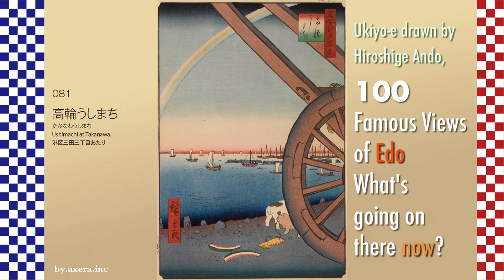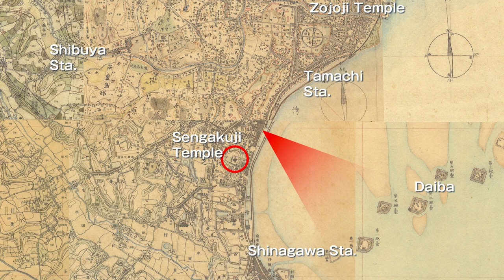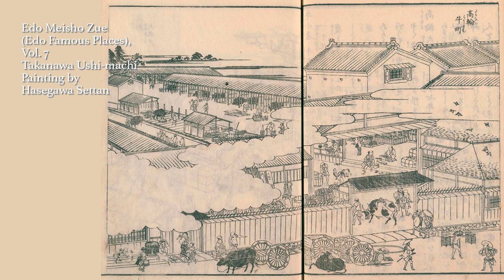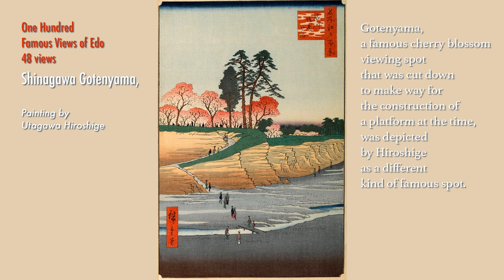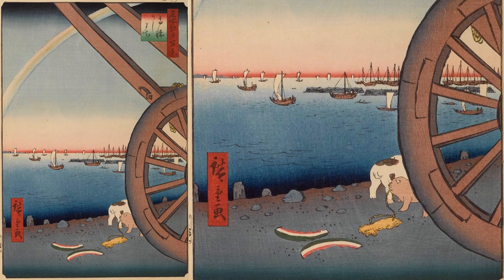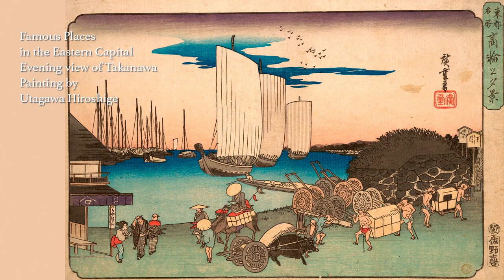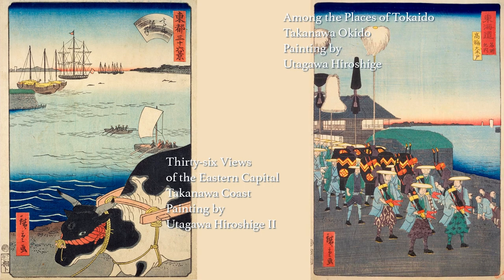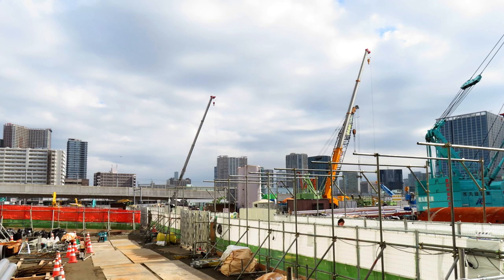Ukiyo-e, 100 Famous Views of Edo, 081 Ushimachi at Takanawa.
100 Famous Views of Edo, the place where it was set

I visited my favorite "Meisho Edo hyakkei" (One hundred Famous Views of Edo) painted by Hiroshige Ando to see what those scenes look like today.
Ushimachi at Takanawa" (081) is a view looking toward the sea from the Sengakuji Subway Station, about where it is today, over a large carriage. At the time of Hiroshige, there was nothing on the east side of the Tokaido but the ocean.

First, please check Applemap to see where this picture was painted.
The earthen mound of Takanawa-Okido still remains on the north side of Sengakuji Subway Station, and Hiroshige seems to have painted the view of the sea from a little south of this Okido. We have used a red gradation to indicate the location from which Hiroshige's viewpoint was probably taken.

I put a picture map of those days over this. You can see that the east side of Tokaido was immediately lapped by the waves with no houses.

Let's put a map of the early Meiji period on top of this map. In this map, we can already see that the earthwork for the railroad has already been built beyond the coastline.

As time progressed, when the number of cattle decreased due to the spread of an epidemic, Hachizaemon, a wheelwright from Kurumacho, developed the "Daihachi-guruma," a vehicle pulled by eight people instead of oxen. With this invention, however, oxen were no longer needed and the demand for ox carts themselves began to decline rapidly.

Sengakuji Temple, made famous by the Chushingura story, is depicted on the right in the middle of the painting. A little further on is the residence of the Arima family of the Chikugo Kurume domain. This location is now the Shinagawa Prince Hotel.
The Shinagawa-juku is depicted much further ahead, but it is not the current Shinagawa Station, and the Shinagawa-juku begins beyond that point, beyond Gotenyama.

At the back of the Arima family's villa, the Shogunate's office for the construction of platforms was located, and the platforms were being built by collapsing the Yatsuyama and Gotenyama mountains beyond the office. The cliffs were painted by Hiroshige as a different kind of famous place of interest in "Shinagawa Gotenyama," one of the 28 views in Meisho Edo Hyakkei (One hundred Famous Views of Edo).

Let's take a closer look at the actual painting by Hiroshige.
First of all, the rainbow in the sky is a rainbow, although it has lost its color. It is probably an afternoon after the rain.
The rainbow is more than just a rainbow; it is a "Daihachi-guruma" an invention of Ushimachi. It is interesting to note that the design of the wheels of the Daihachi-guruma cart is the same as the wheels of the festival floats still used in many places in Japan.

Many ships are floating on the sea, and together they depict a dais. The reason why the number is somehow obscured by the wheels is probably to avoid being blamed by the shogunate since it is a military facility.

To the left of the horizon, the Boso Peninsula is slightly visible, and a few piles for shore protection are also visible at the edge of the surf. Two dogs are depicted on the beach, and one of them is holding in its mouth a pair of sandals discarded by travelers on the Tokaido. The discarded watermelon peels together give a real sense of summer life.

Hiroshige seemed to love this Takanawa neighborhood and left quite a few works. Please enjoy some of them.

I actually went to this location.
The area that used to be the sea is now under redevelopment around the new Takanawa Gateway station, and only the construction site is visible.

There is a wall in front of me, so I climbed up to the earthen mound of Takanawa Okido, which still remains and took this photo from there.

This is an animation looking toward Shinagawa from what used to be the sea.

This animation shows a view of Daiichi Keihin from the direction of Mita Station to the direction of Shinagawa.

When you stand at the Sengakuji intersection, you can see the other side somewhat clearly. However, the ocean is a long way from here.

The construction site is inset in Hiroshige's painting.
This redevelopment project covers almost the entire seaward side of the area then known as Takanawa. Instead of a lunar landmark, it is now a construction site landmark. I wonder if such a huge redevelopment project is still necessary in this covid19-devastated country.Why don't they just make a park instead of building a city?
Since we are here, we decided to leave as it was the invention that drove away the ox carts and craftsmen after the spread of the plague at that time, the Daihachi-guruma. What do you think?
Next time, we will take you to the "Cape with a view of the moon" at Shinagawa-juku.